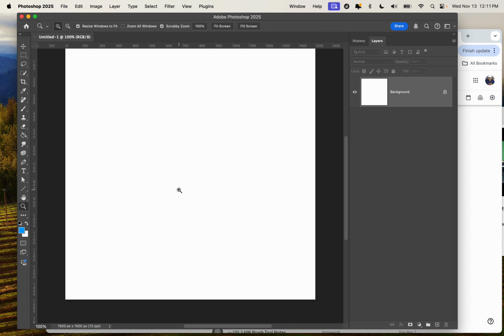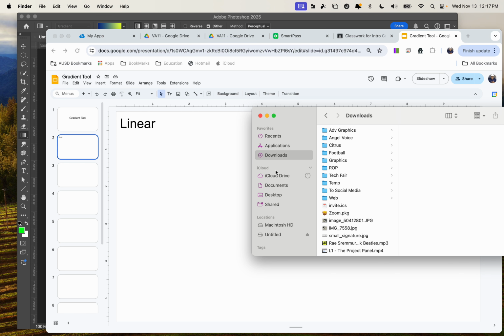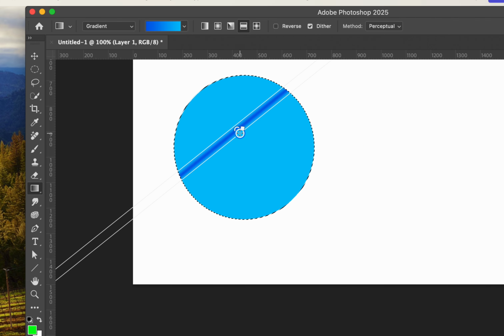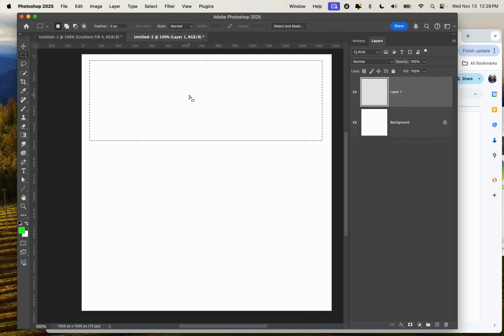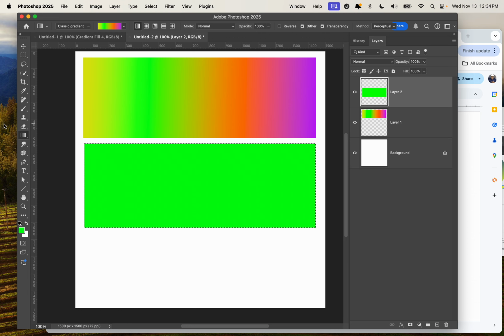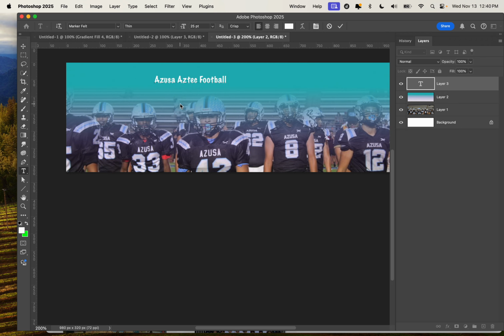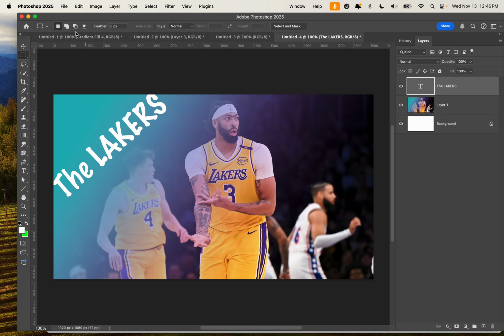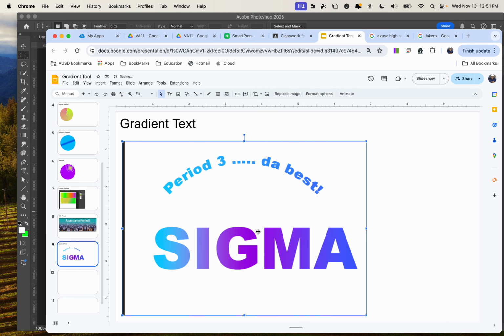Nov 13,2024 - Intro Graphics - Gradient Tools